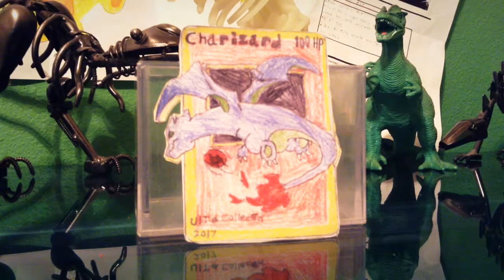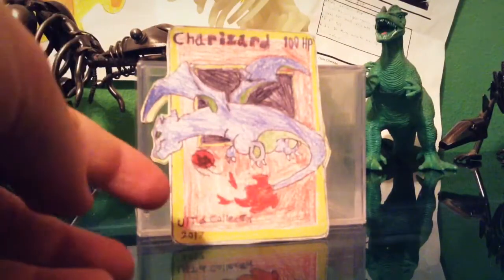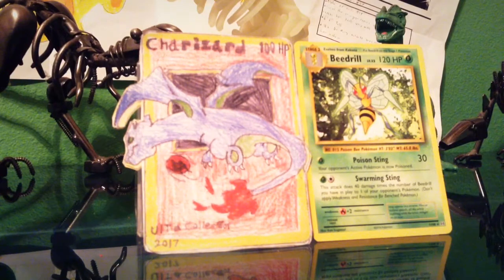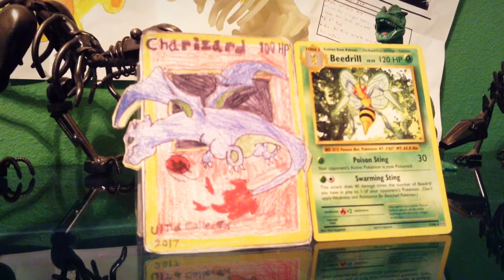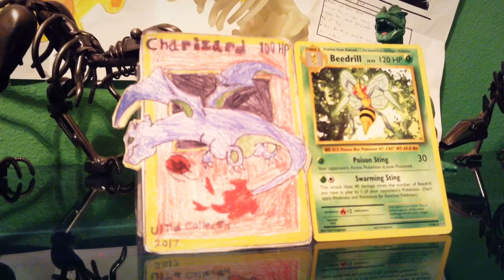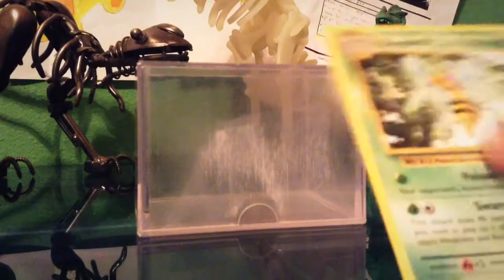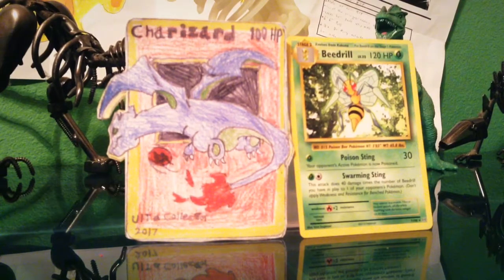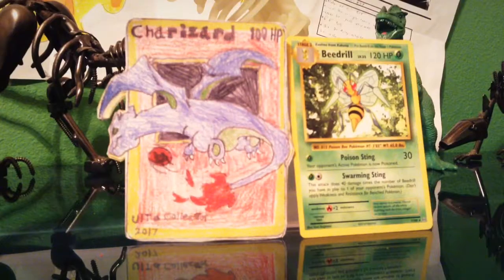My First Ever Custom Pokémon Card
Hello Welcome to Another Video

Today I'll Be Showing of my First Ever Custom Pokémon Card

If You Have an Idea For a Custom Card Leave It In The Comments Section Below
Try To Keep It Generation 1 Maybe Generation 2

Good'ay